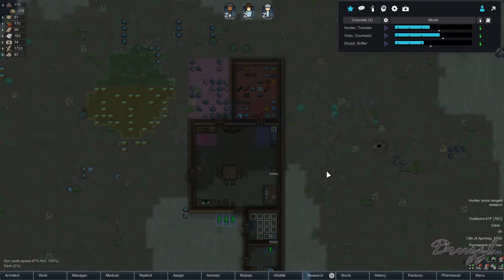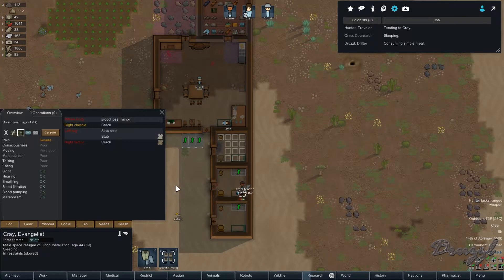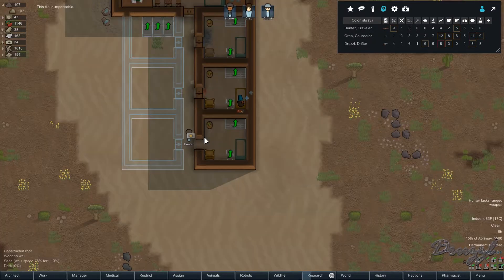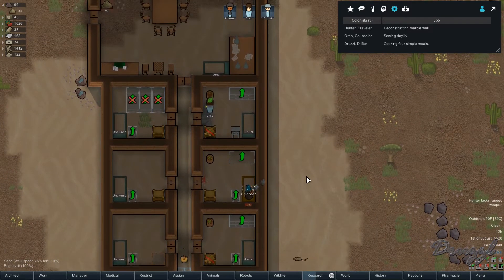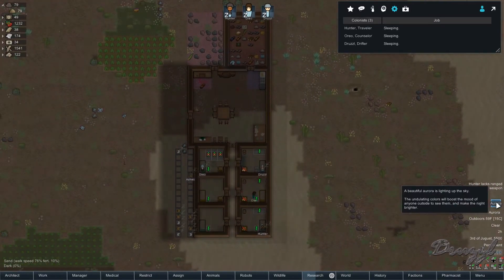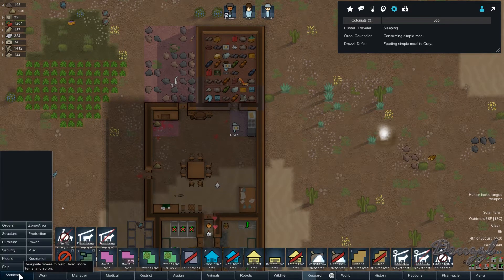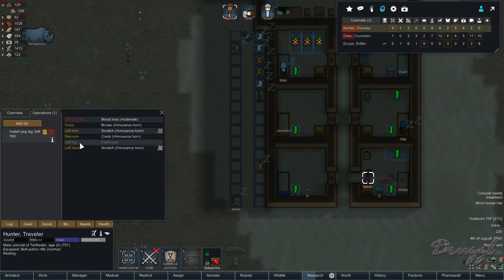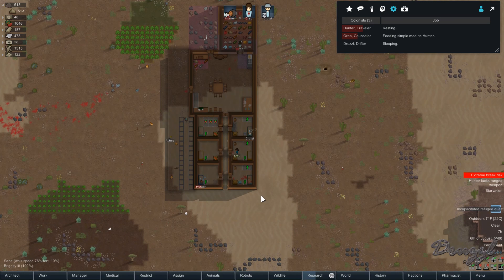Rampaging Rino - [3] - Let's Play Rimworld [M] Caravan (S3)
Rino's hit like Trucks...